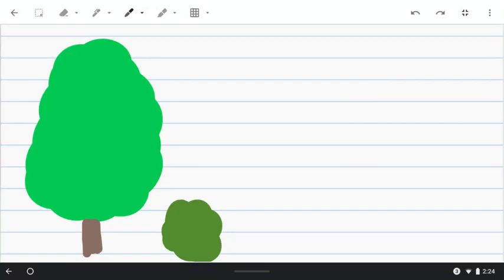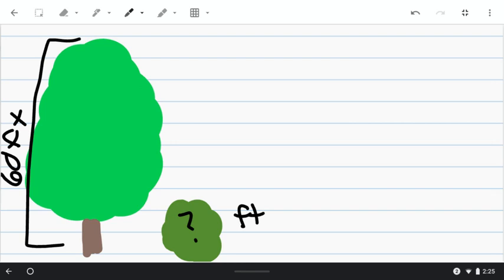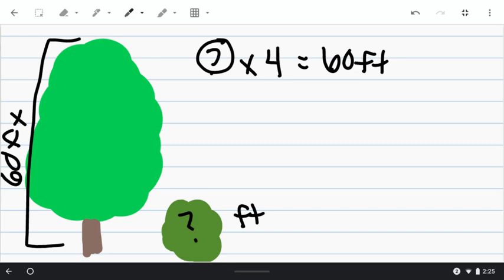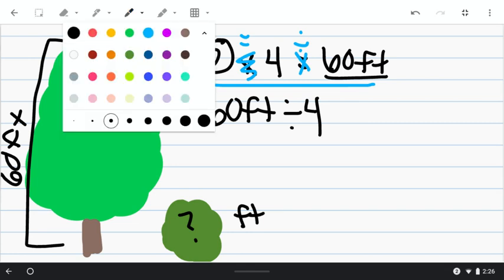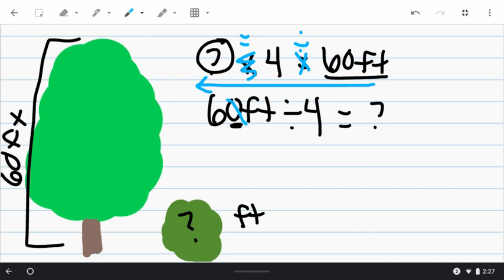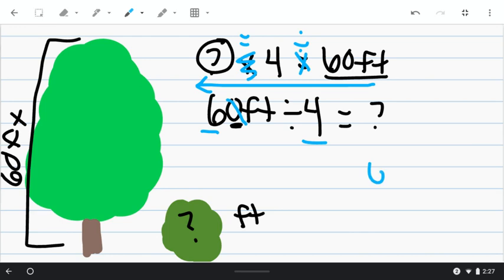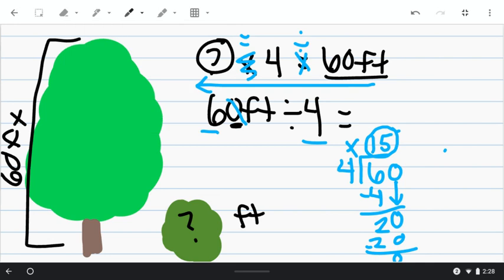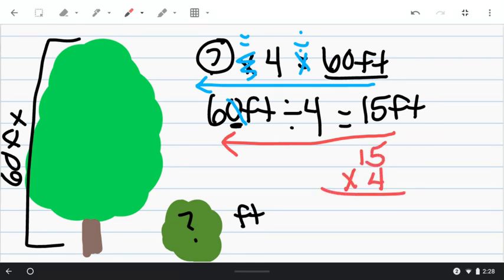Dividing to find an unknown